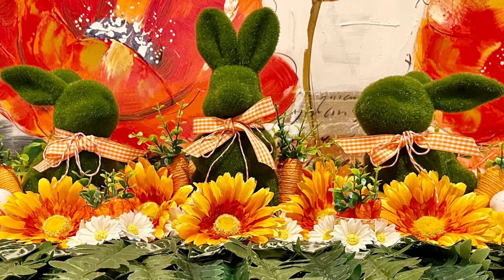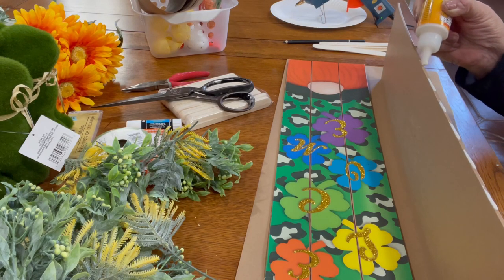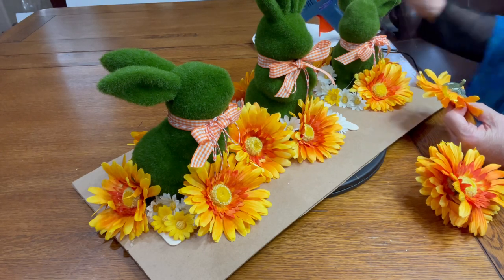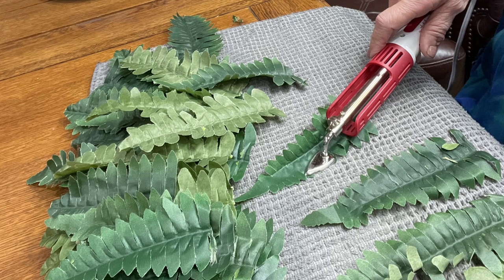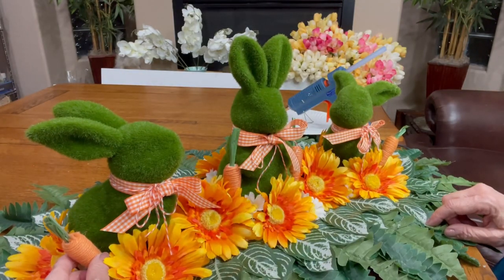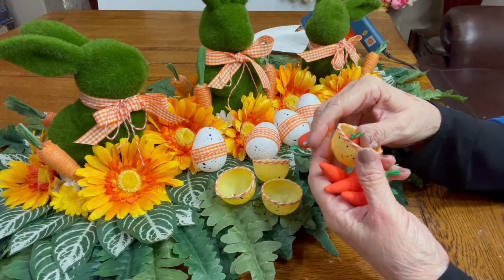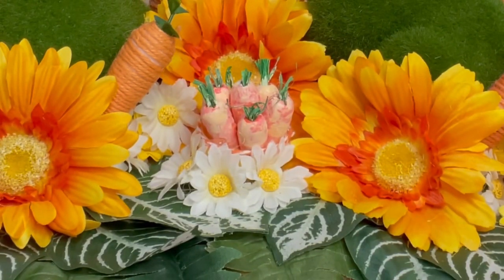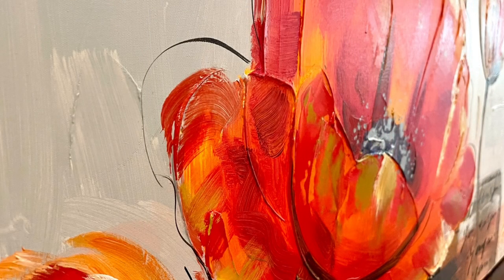Bunny Centerpiece and thrift score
A 360 degree lush bunny centerpiece on a budget a great craft to DIY. An awesome score from the thrift store